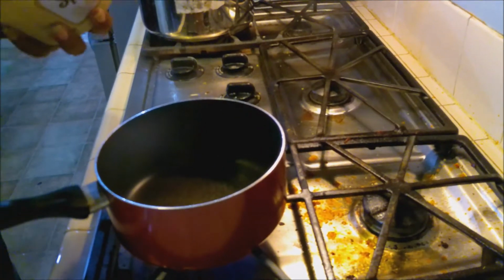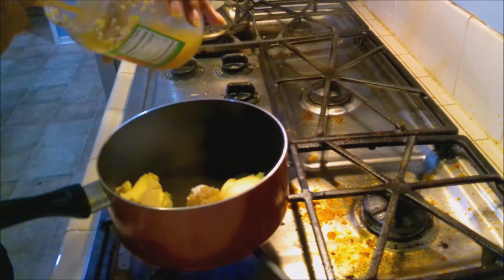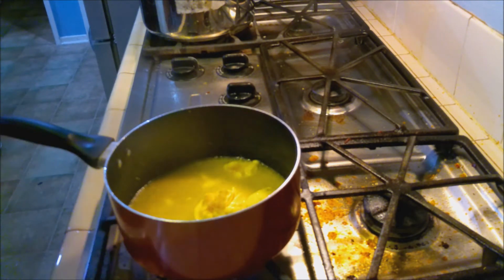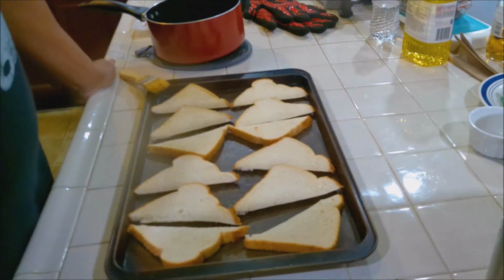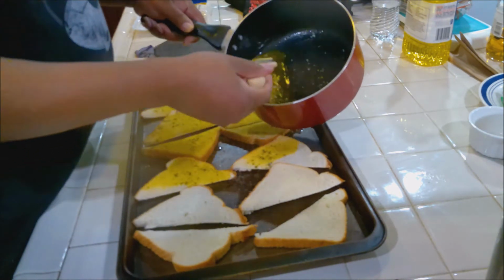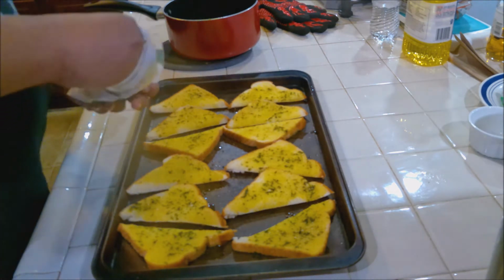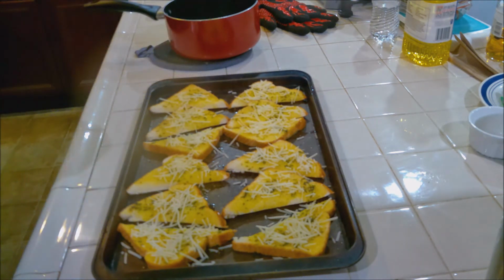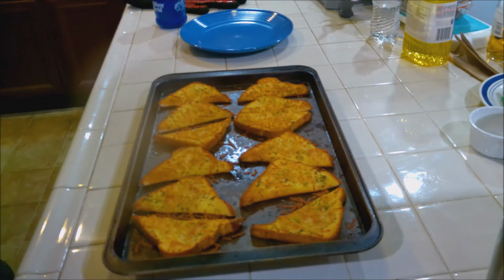How to Make Buttery Garlic Parmesan Toast Recipe Easy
Buttery Garlic Parmesan Toast Recipe.

Hope you enjoy yourself.